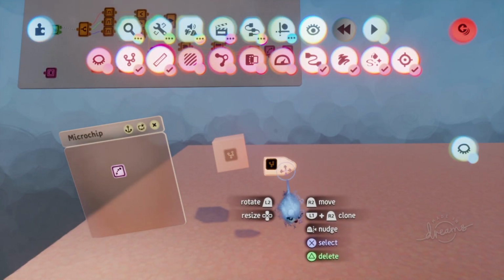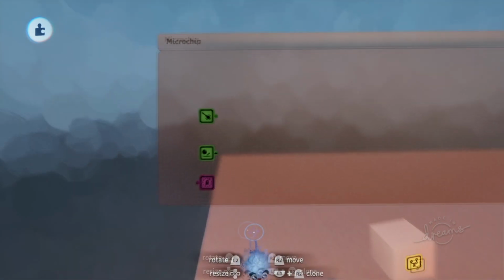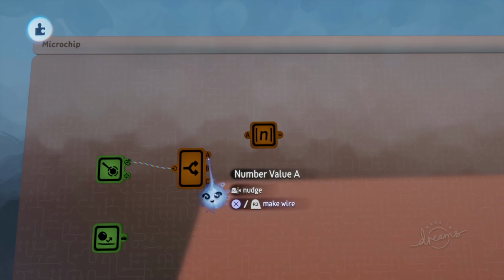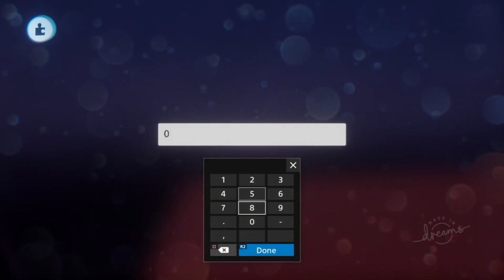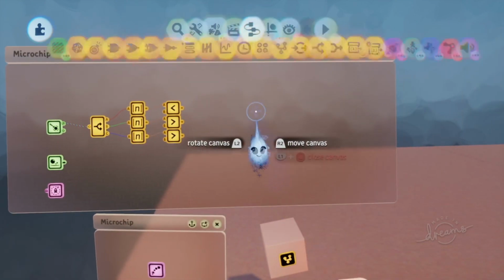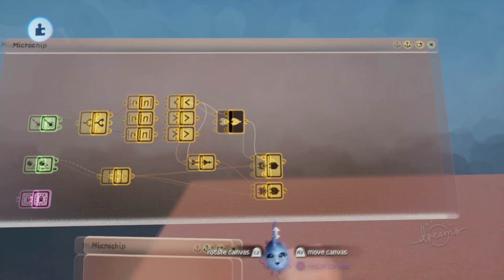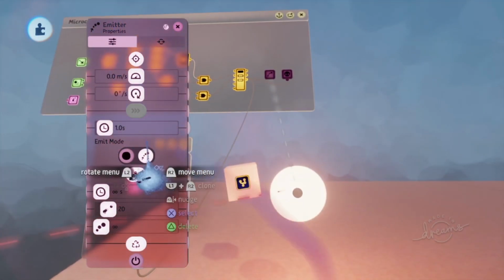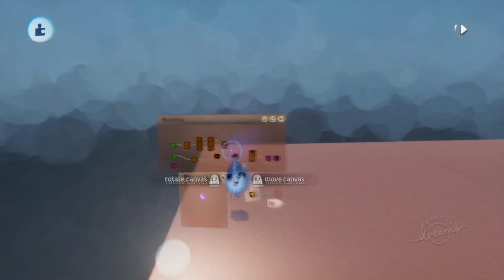Richocheting projectile Dreams PS4 tutorial